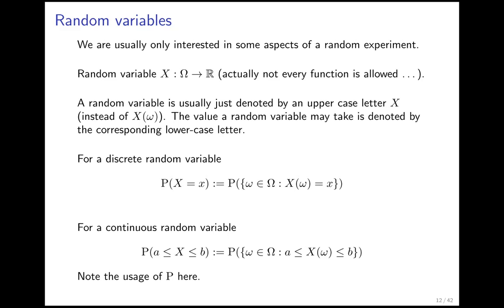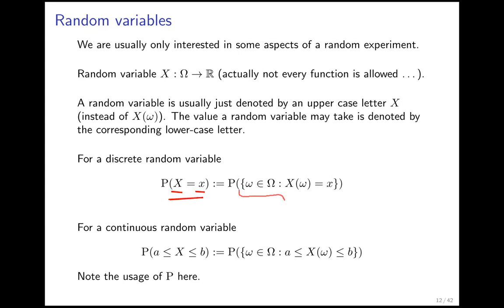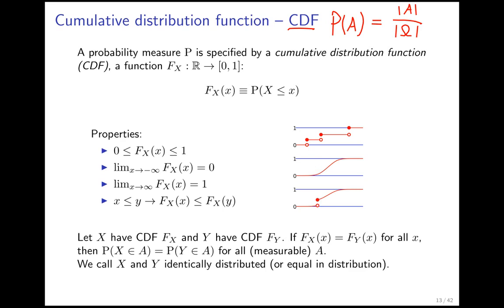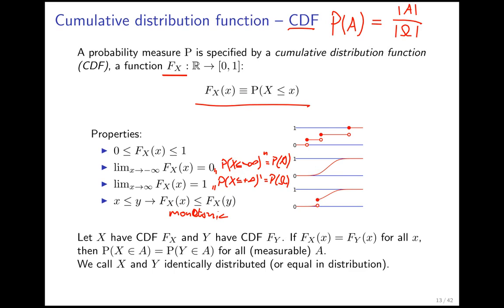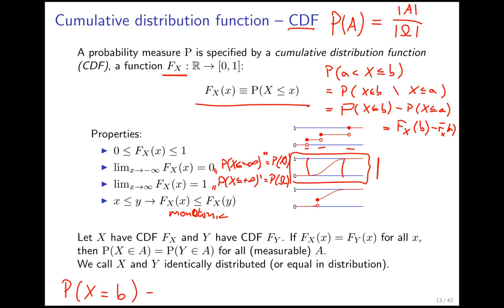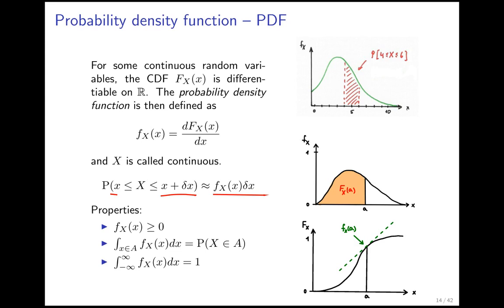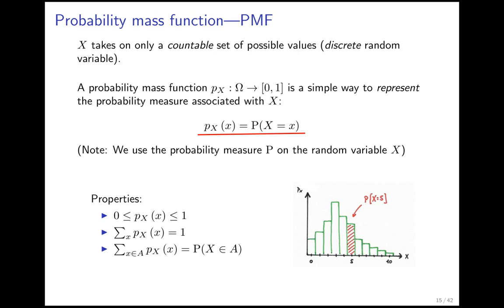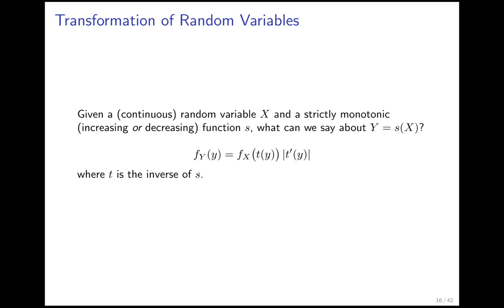01 Probability Theory, pt 3/7 Random Variables